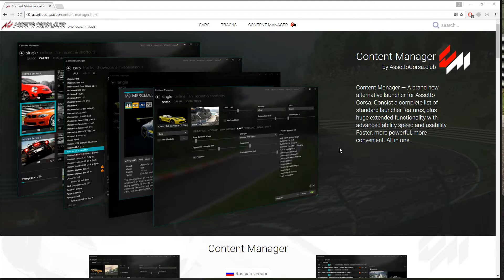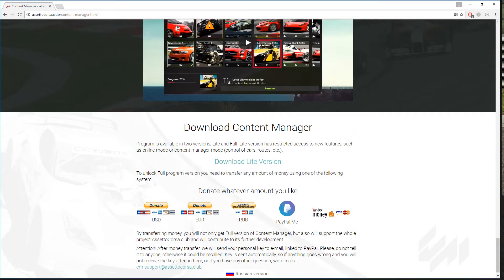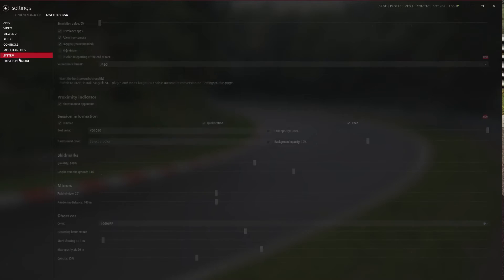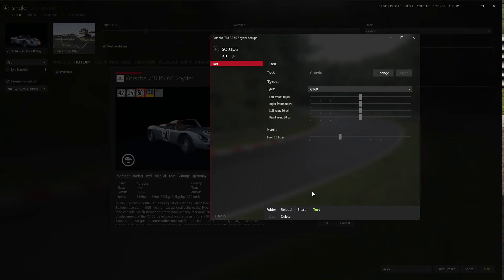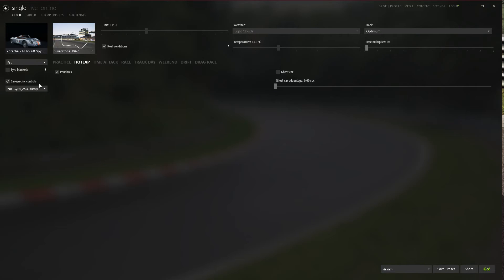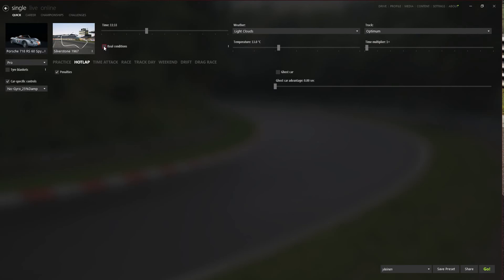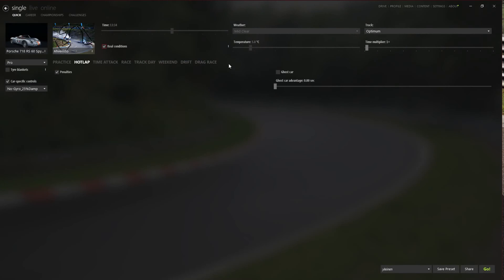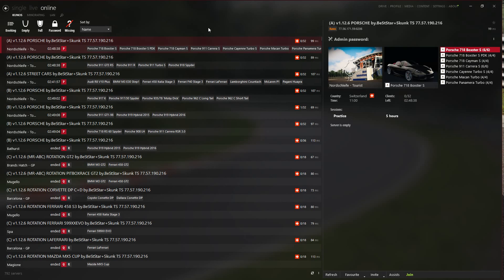AC - Why you should know Content Manager!